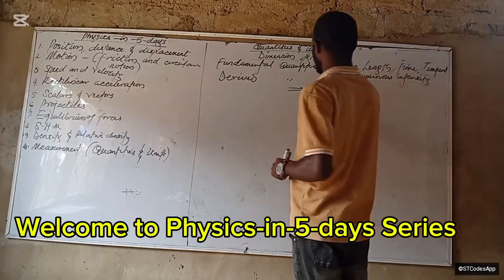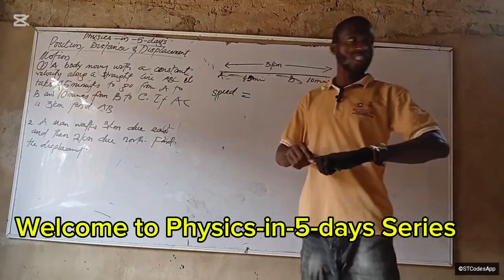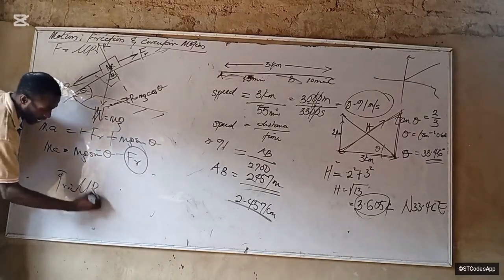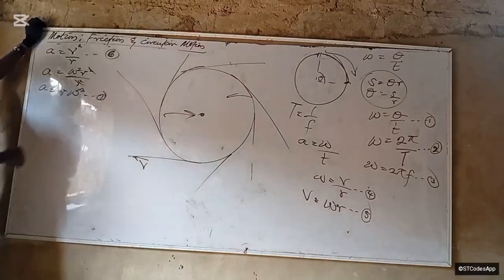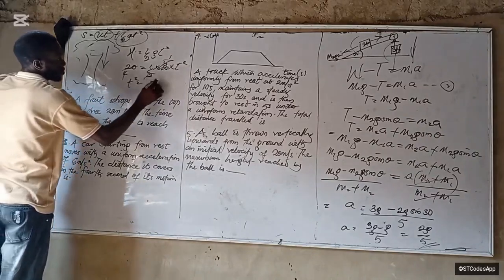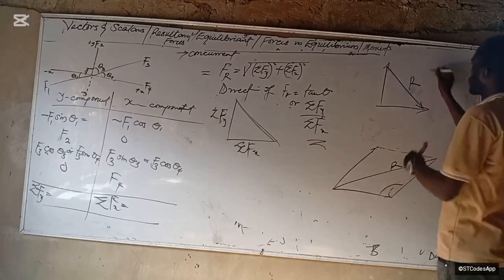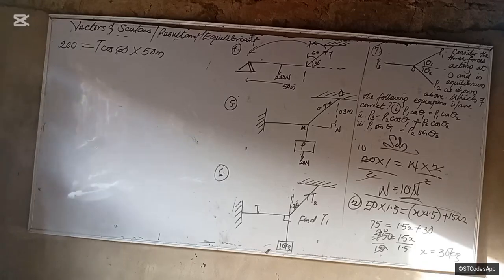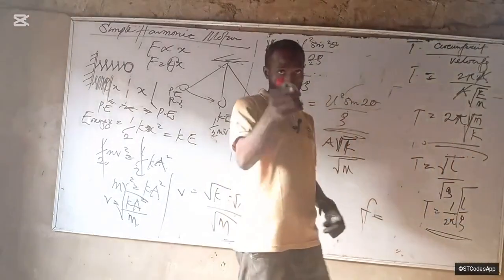Measurement, Position, distance and displacement, motion (friction and circular motion), DAY 1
Today marks Day 1 of our physics in 5days and the following topics were covered
Measurement
position, distance and displacement
Motion (friction and circular motion)
Speed and velocity
rectilinear acceleration
Scalars and vectors
Projectiles
Density and relative density